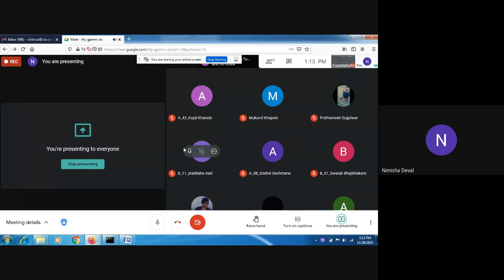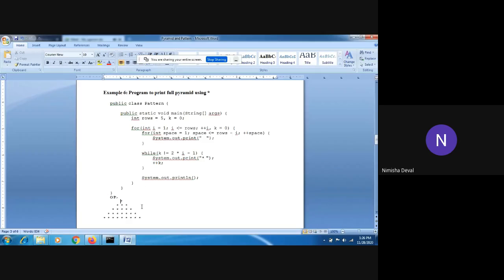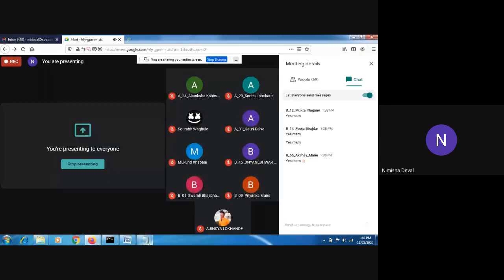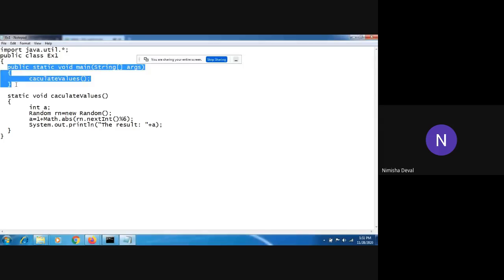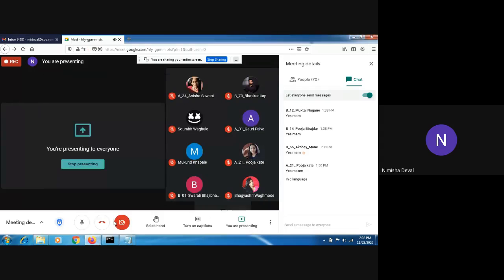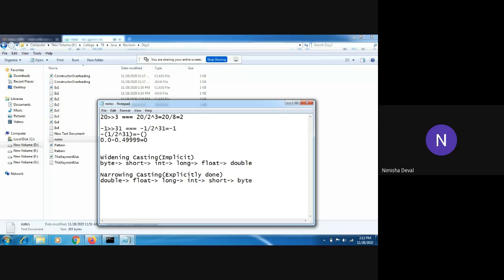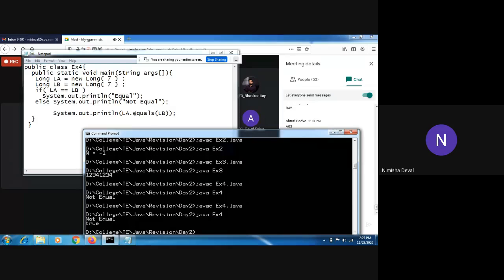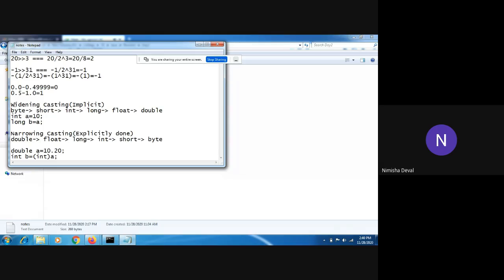Java Programming Day 41